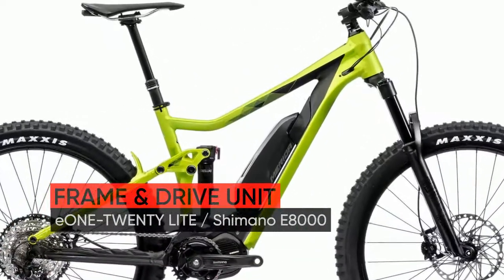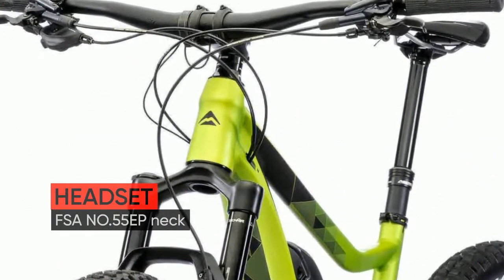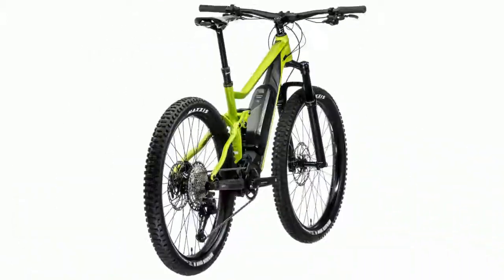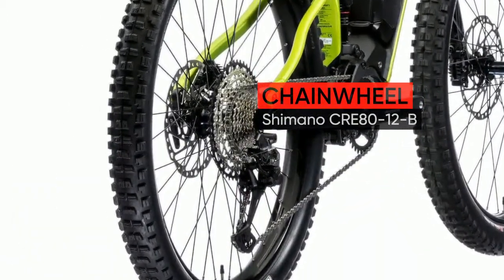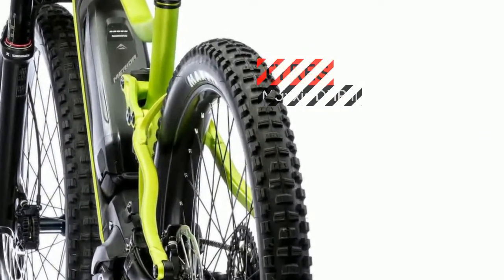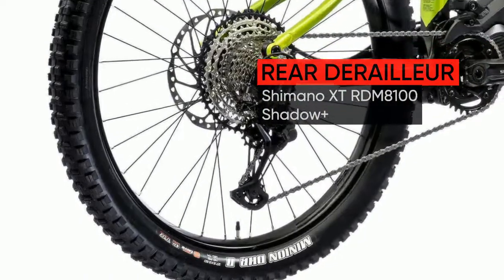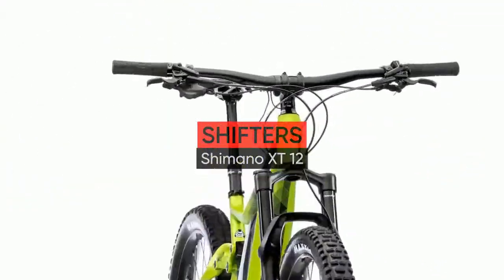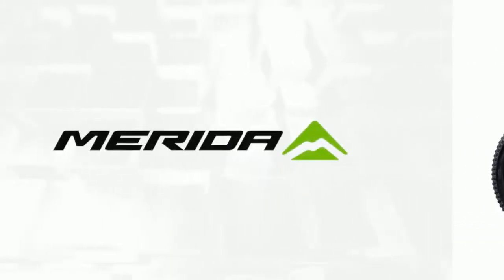Merida eONE-TWENTY 800 2020: 360 spin bike review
Hello there. Meet the new Merida eONE-TWENTY 800 2020 year bike.  eONE-TWENTY FRAME HFS-hydroforming Prolite 66 triple butted aluminium frame with aggressive trail geometry and 120 mm rear wheel travel – Shimano STePS E8000 motor allows for short chain stays delivering agility. ‘Smart Entry’ cable routing for rattle free running. Casting motor bracket creates an integrated appearance of the motor into the frame as well as provides an extremely strong connection between frame and motor. BOOSTED PERFORMANCE The eONE-TWENTY benefits from the advantages of the extra 6 mm width of the ‘Boost 12x148’ standard. Shallower spoke angles and through axles make for stiffer wheels. The chain line moves outwards – necessary to create short chain stays delivering agility and massive grip from the B+ tyres.

You can use these video on your sites for free.